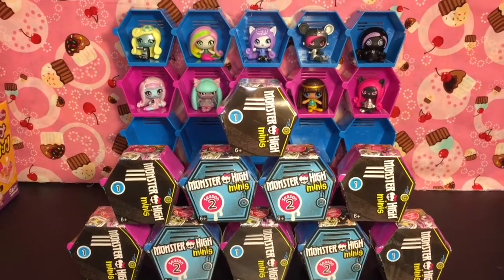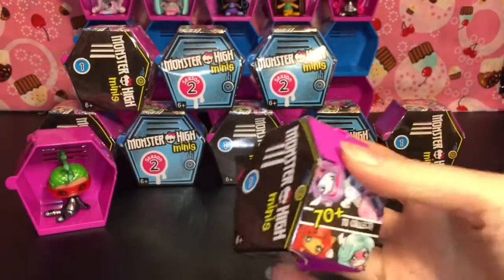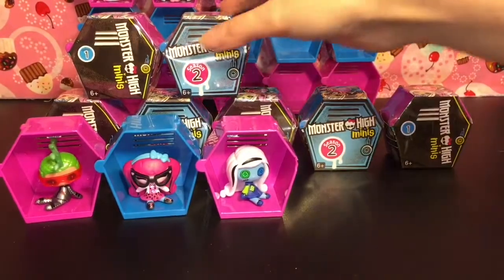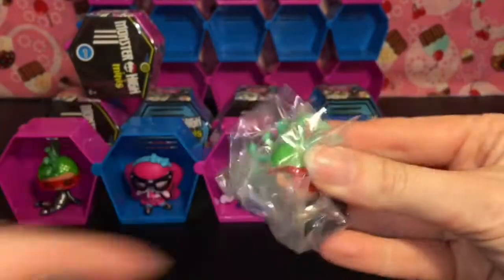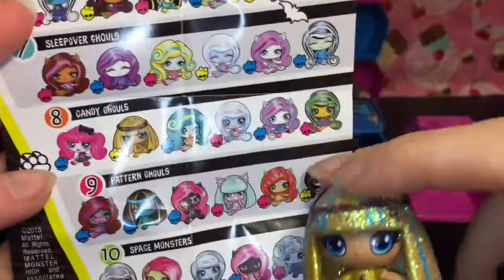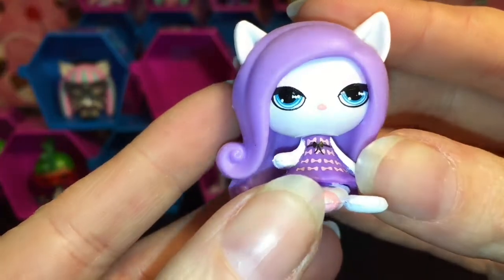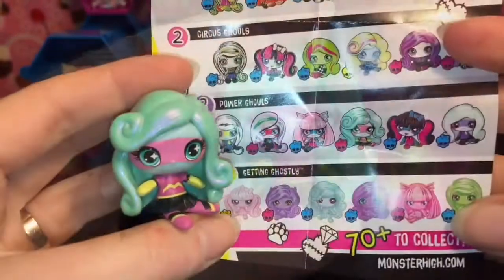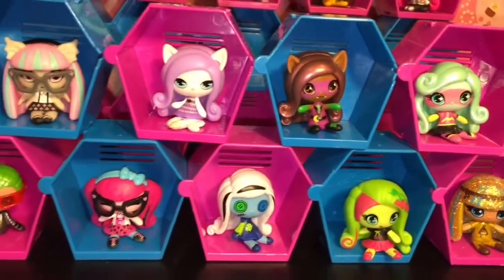Unboxing Monster High Mini Dolls Season 1 & 2 Blind Boxes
Today, I have more Season 1 and Season 2 Monster High Mini Dolls to open.